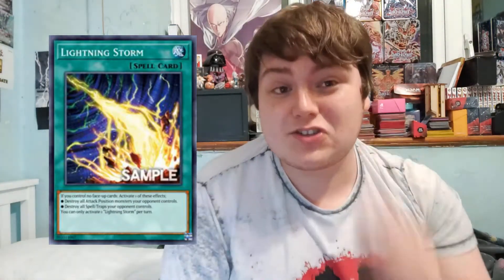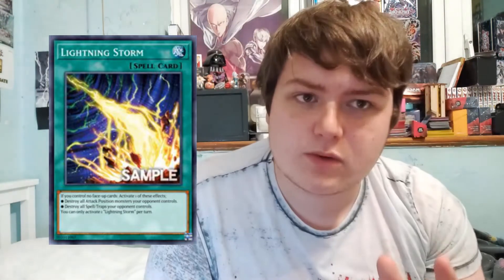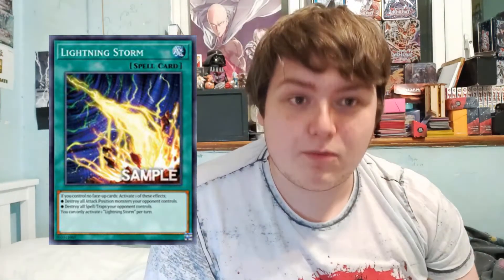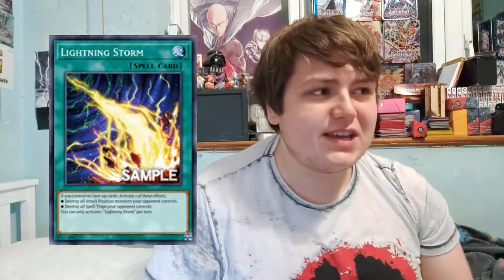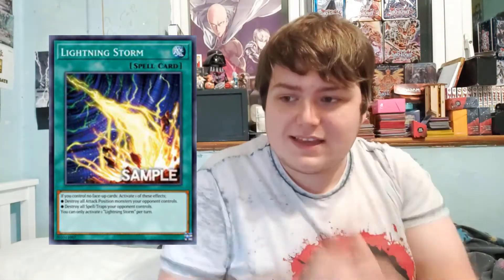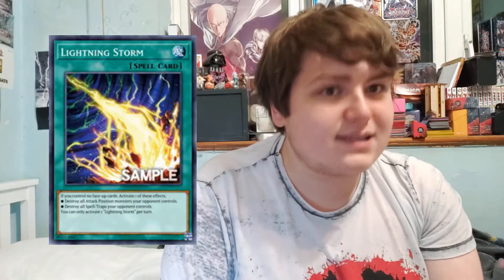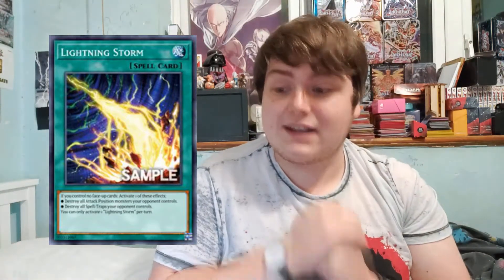Yu-Gi-Oh! Konami Have Made Some BROKEN! Removal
Konami has made a card that's lightning vortex and harpies feather duster in one trap deck be scared because more backrow removal is incoming